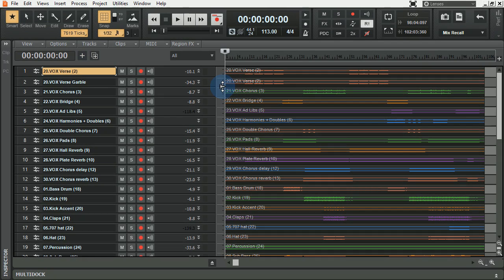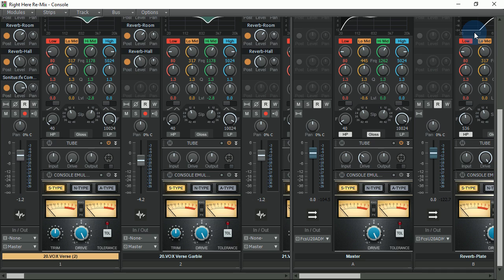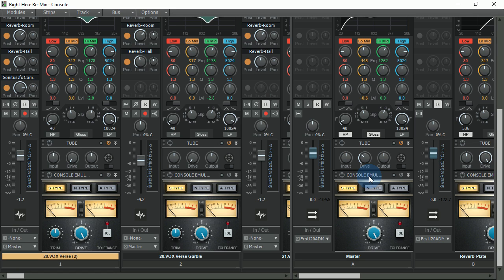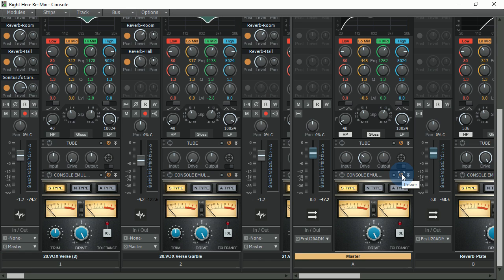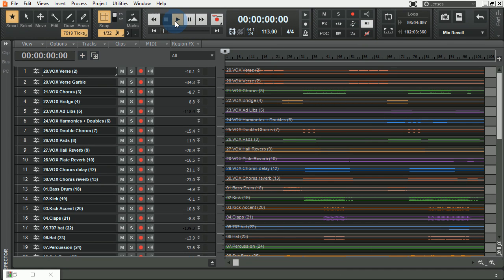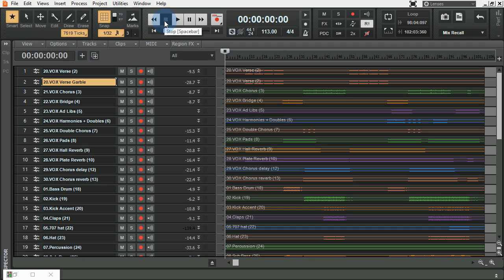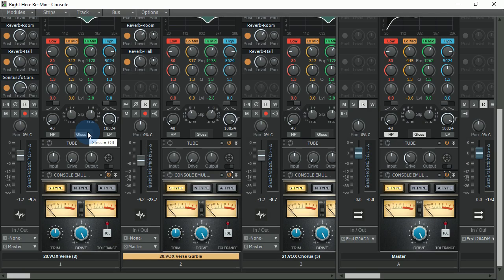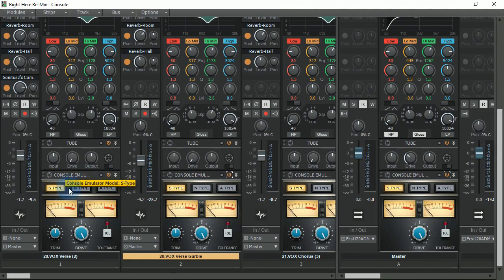Console Emulation (Condensed Version)-Cakewalk by Bandlab Tutorial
For tracking, mixing, or mastering, with FX ranging from the essential to the unique, Cakewalk by BandLab has you covered. Designed to emulate the layout of an analog console, build and upgrade your channel strip with an expandable library of ProChannel modules ranging from convolution reverb, resonant filtering, dynamic compression, and powerful EQ to tape and console emulation, peak limiting, and tube saturation.

👉 Blue "Spark" Large Diaphragm Condensor Mic

👉 MXL V67g Large Diaphragm Condensor Mic

👉 Cort Les Paul Style:

👉 Yahmaha Electric Drums

👉 On Stage Stands: